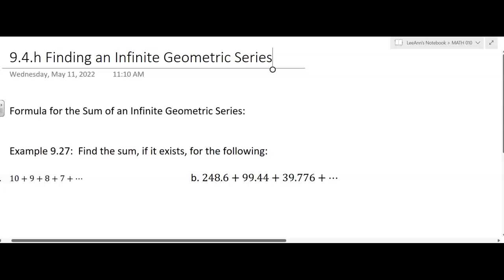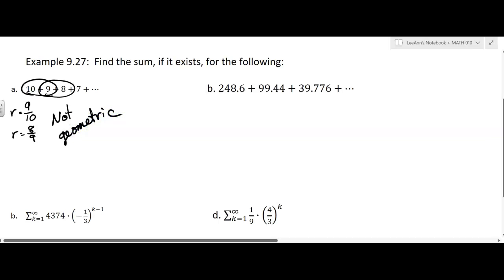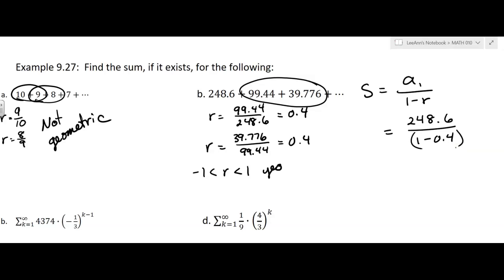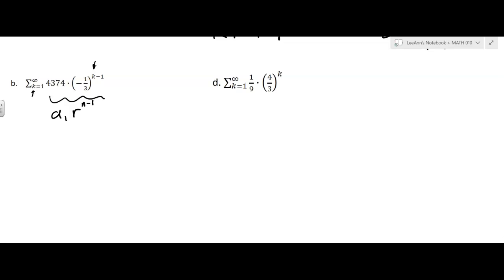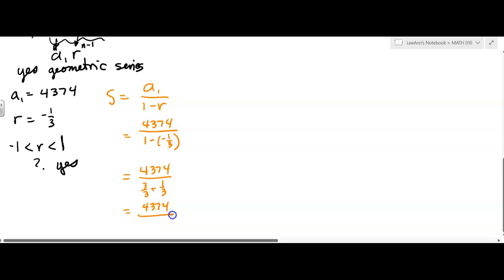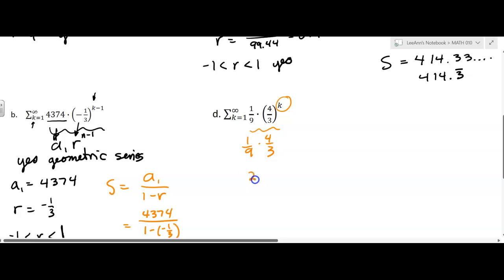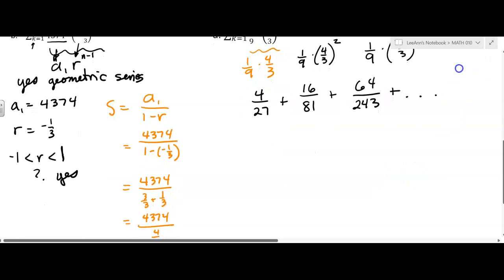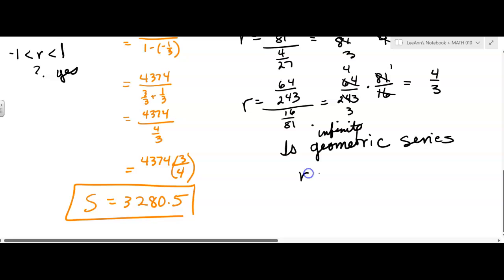9.4.h Finding an Infinite Geometric Series